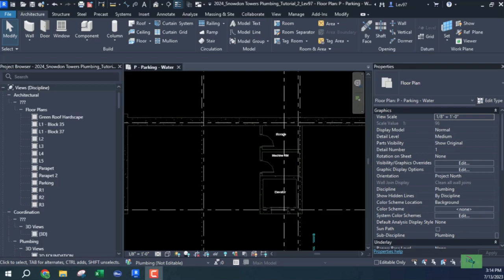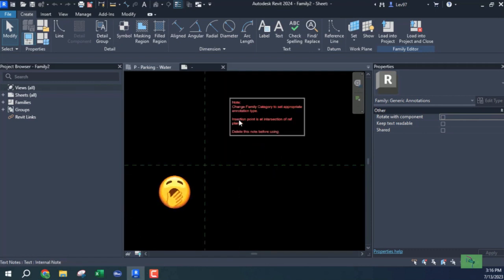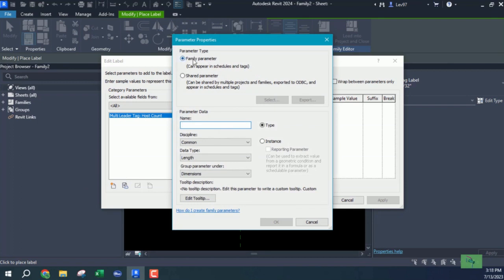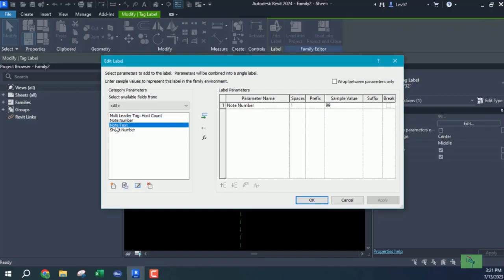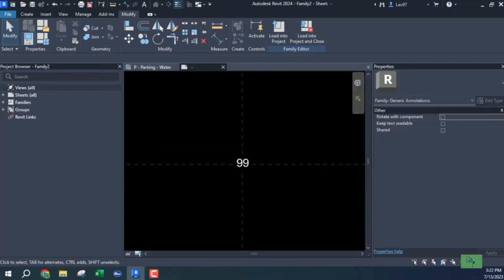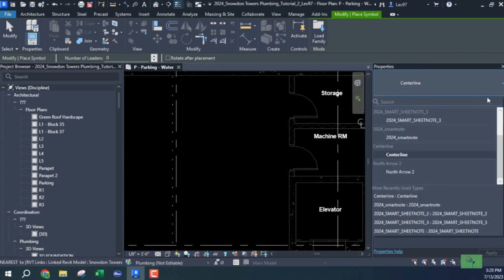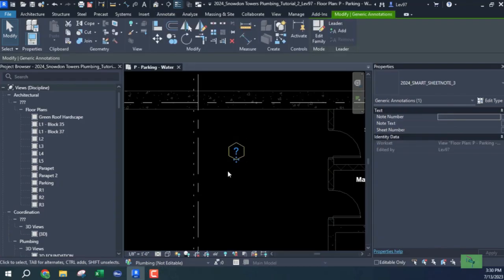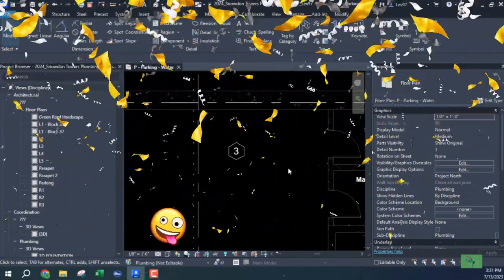Automate Your Sheet Notes By Starting With An Annotation Symbol. Easy Step By Step Procedure.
Sheet Notes help bridge the gap between the drawings and the actual construction.